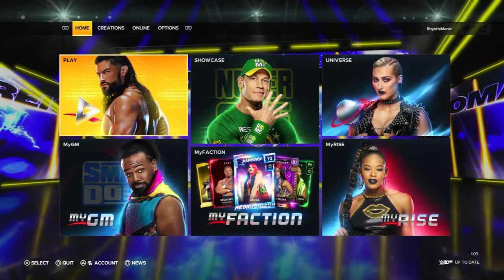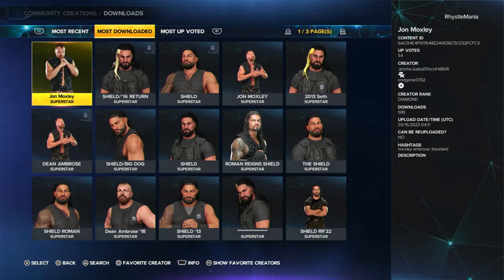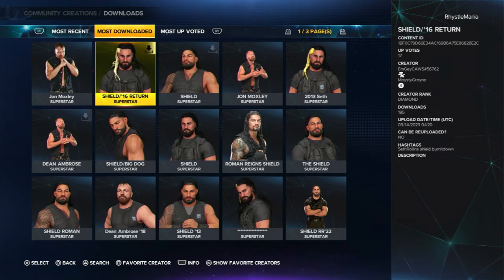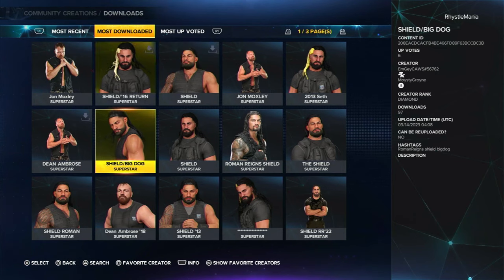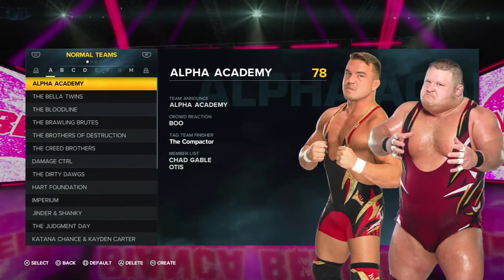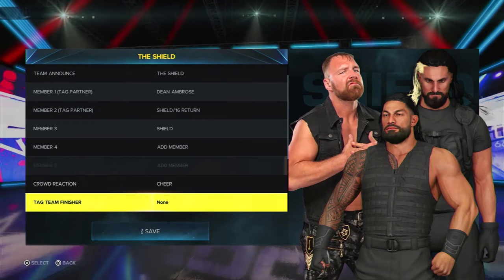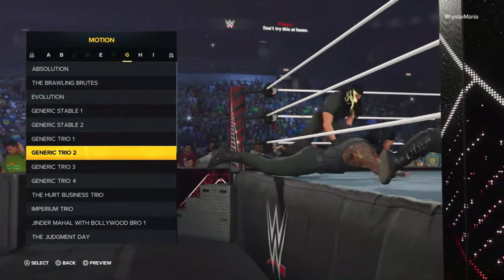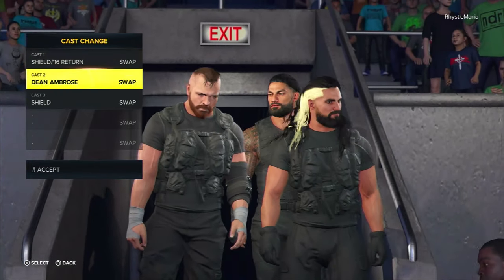How to Unlock The Shield in WWE 2K23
Welcome to Rhystlemania's latest video on WWE 2K23! In this video, we will show you how to unlock The Shield, one of the most iconic factions in WWE history, featuring Roman Reigns, Seth Rollins and Dean Ambrose. Despite not being in the game, we will show you how to add them in using Community Creation downloads and custom entrance menus.

The Shield was one of the most dominant factions in WWE history. They made their debut in 2012 and quickly made an impact, becoming one of the most popular and successful groups in the company. The Shield members, Roman Reigns, Seth Rollins, and Dean Ambrose, have all gone on to achieve great success as singles competitors, but their time as a group will always be remembered as one of the greatest moments in WWE history.

In this video, we will show you how to bring The Shield back to WWE 2K23. We will guide you through the process of downloading the Community Creation files that will allow you to create the group in the game. We will also show you how to create a custom entrance menu for The Shield, with hints and tips on the best settings to use to make sure your custom Shield entrance looks and feels just right.

With our step-by-step guide, you'll be able to create an entrance for The Shield that's as close to the real thing as possible. You can customize each member of the group with their signature moves, entrance music, and attire, allowing you to create an authentic Shield experience in WWE 2K23.

If you're a fan of Roman Reigns, Seth Rollins, and Dean Ambrose, this video is a must-watch. You'll be able to relive some of the most exciting moments of The Shield's history and create your own unforgettable matches in WWE 2K23.

In addition to unlocking The Shield in WWE 2K23, you can also use this process to create other iconic factions from WWE history, such as DX, The nWo, or The Four Horsemen. The possibilities are endless, and with the help of Rhystlemania, you'll be able to create the ultimate WWE universe in WWE 2K23.

In conclusion, The Shield is one of the best factions in the history of WWE, and it's a shame that they're not in WWE 2K23. But with the help of Community Creation downloads and custom entrance menus, you can bring them back to life in the game. So, what are you waiting for? Follow our guide and start creating your own unforgettable moments with The Shield in WWE 2K23.